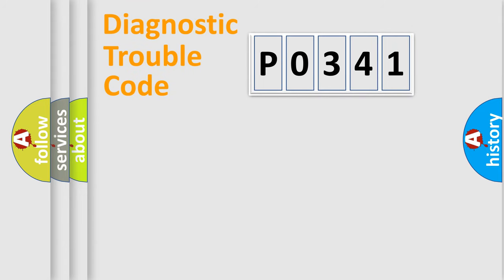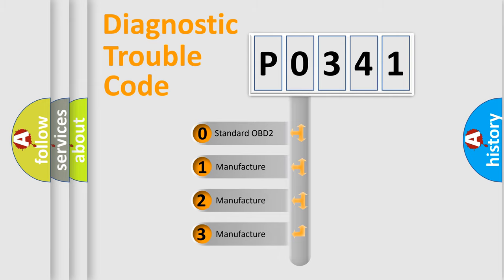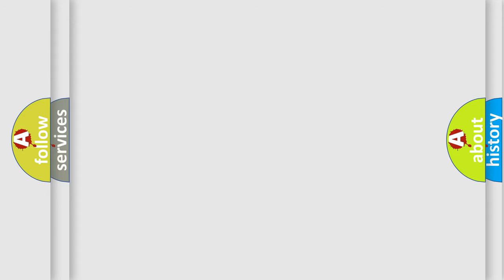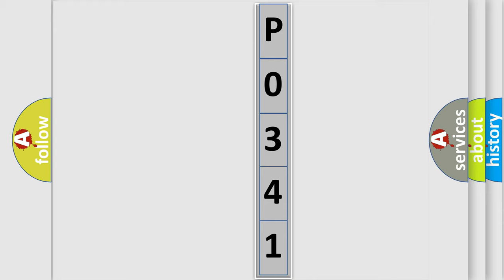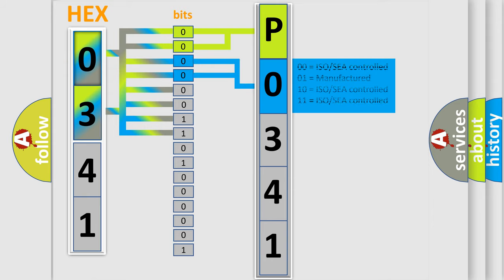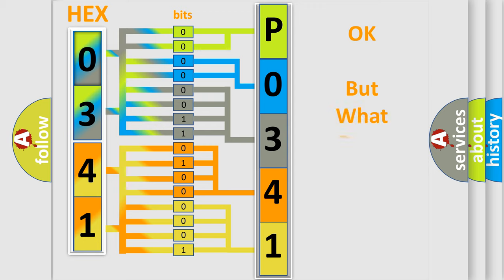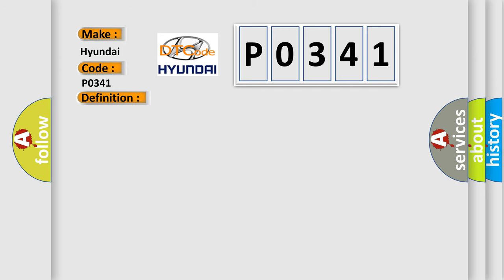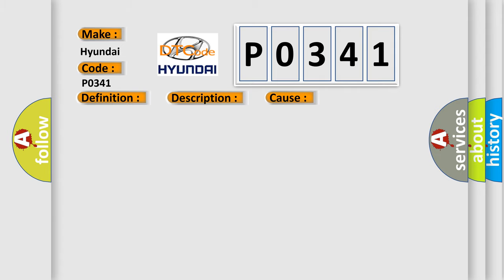DTC Hyundai P0341 Short Explanation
Contents:
0:21 Basic DTC analysis according to OBD2 protocol standard.
1:48 Insight into programming
2:58 A diagnostically understandable description of the Diagnostic Trouble Code
3:05 Basic error definition

Make:
Hyundai
Code:
P0341
Definition:
MCM and BCM Program Version Mismatch
Description: